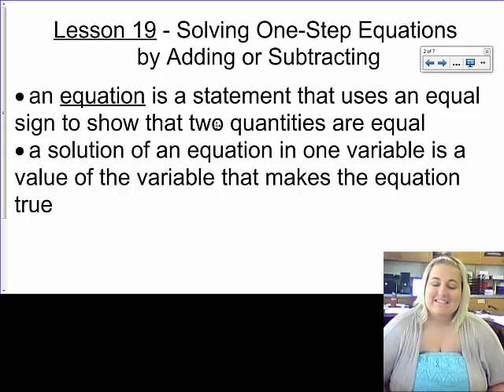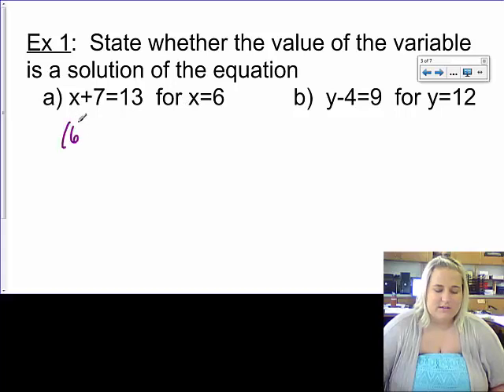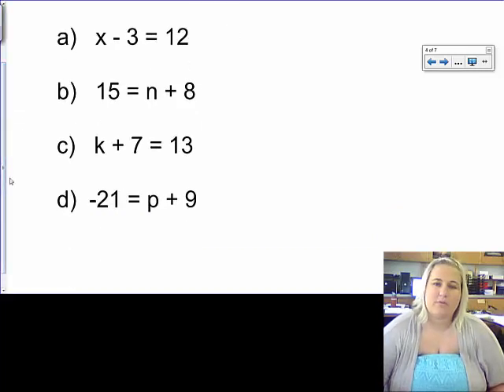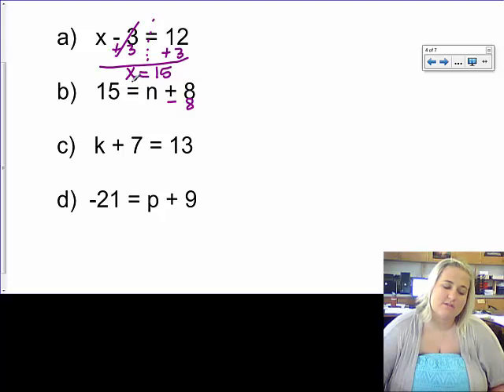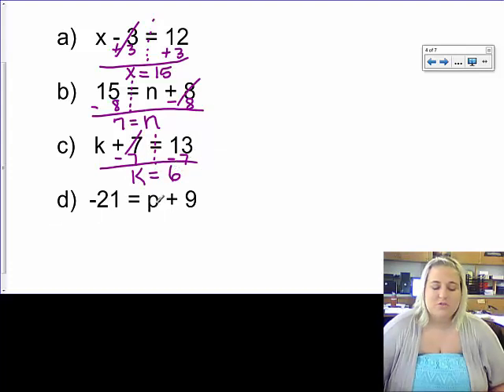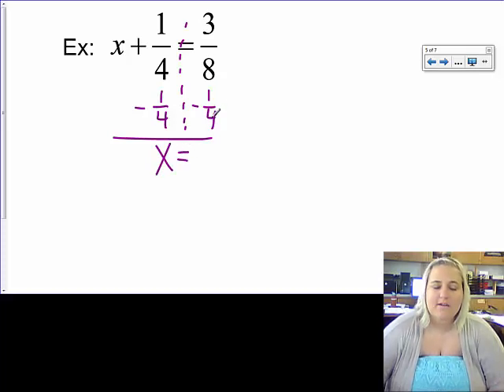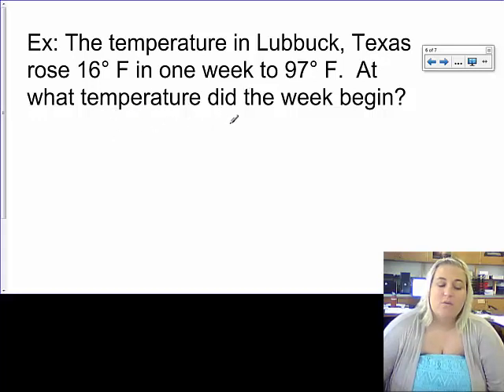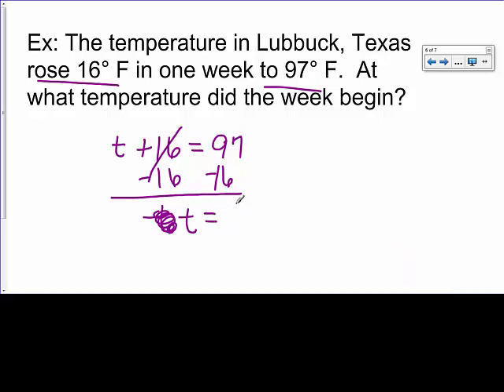Algebra 1 Lesson 19 Solving One Step Equations by Adding or Subtracting